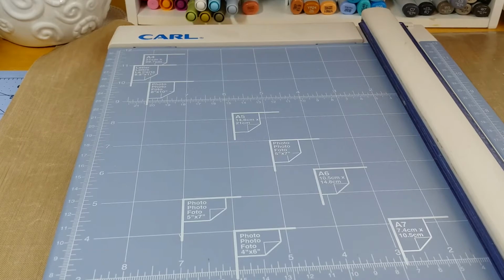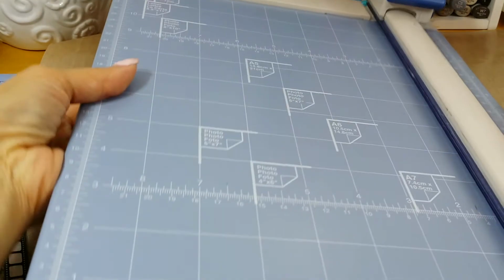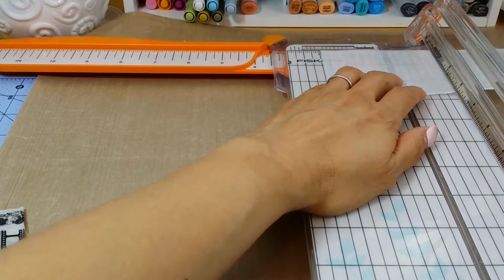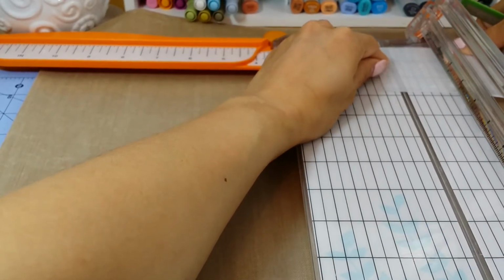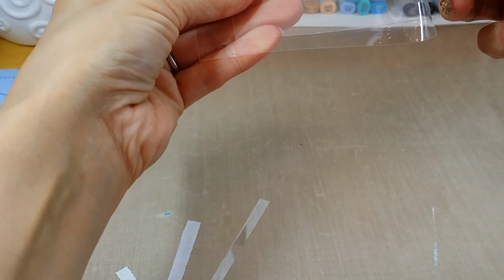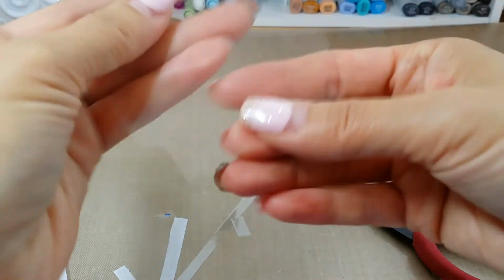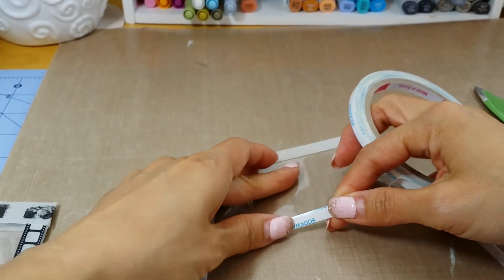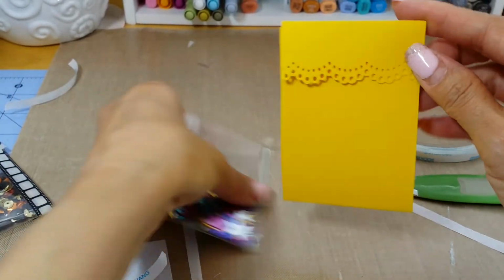Acetate shaker envelope for your PLs tutorial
Hope I did ok on my tutorial.  Just a reminder , please join my April challenge (it's all about pocket letters:
Link to the challenge: